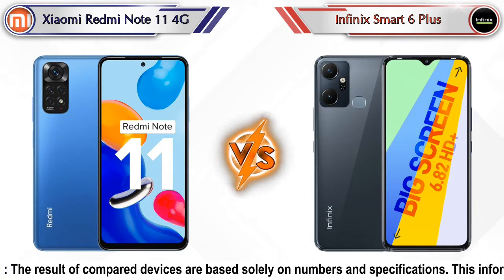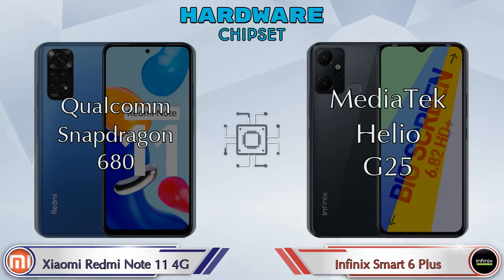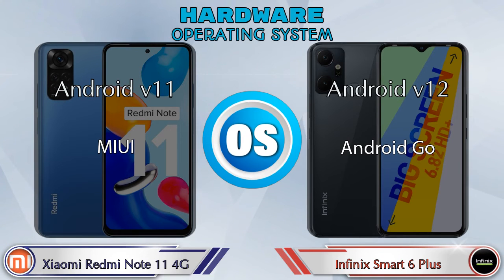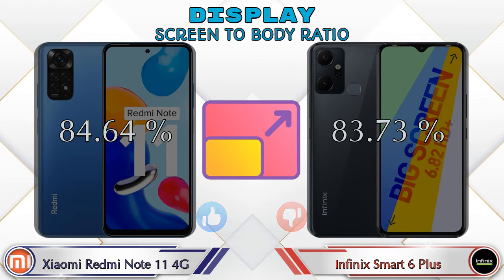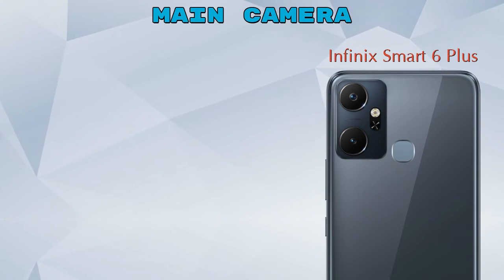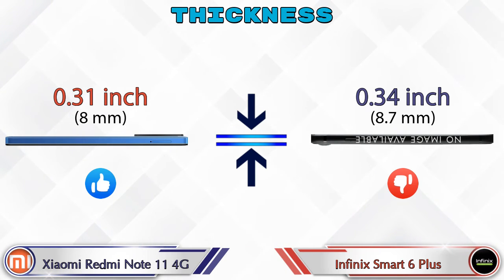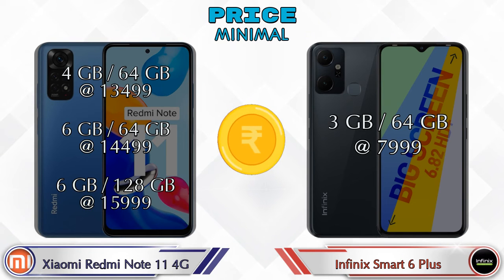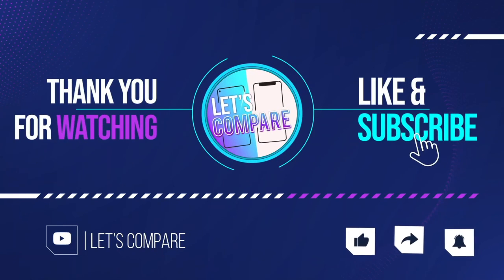Xiaomi Redmi Note 11 4G Vs Infinix Smart 6 Plus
We are Comparing Xiaomi Redmi Note 11 4G Vs Infinix Smart 6 Plus In English With [Full Specifications].
Xiaomi Redmi Note 11 4G review and features & Infinix Smart 6 Plus review and features

Variant Details:
4 GB / 64 GB - 13499
6 GB / 64 GB - 14920 (Flipkart)
6 GB / 128 GB - 16470 (Flipkart)
6 GB / 64 GB - 14499 (Amazon)
6 GB / 128 GB - 15999 (Amazon)

Variant Details:
3 GB / 64 GB - 7999

Xiaomi Redmi Note 11 4G Vs Infinix Smart 6 Plus full specifications
Infinix Smart 6 Plus Vs Xiaomi Redmi Note 11 4G full specifications
Xiaomi Redmi Note 11 4G Vs Infinix Smart 6 Plus comparison
Infinix Smart 6 Plus Vs Xiaomi Redmi Note 11 4G comparison